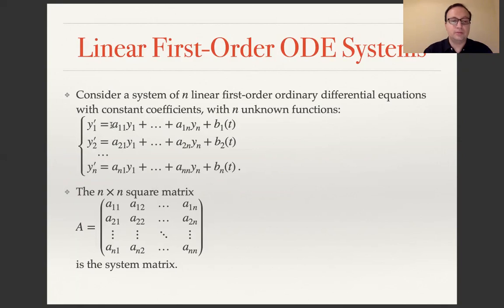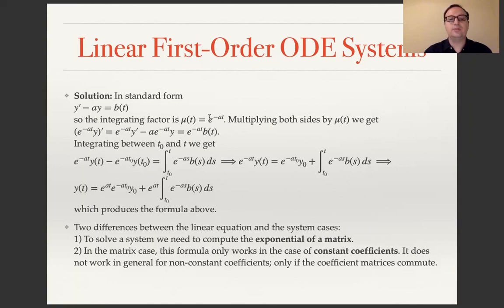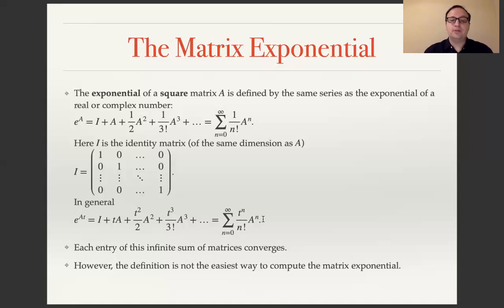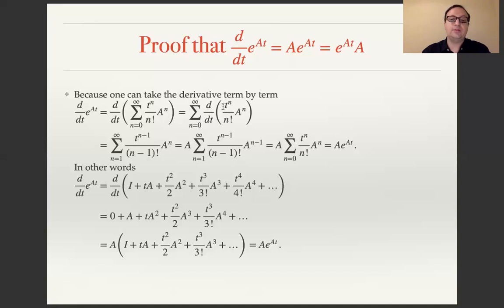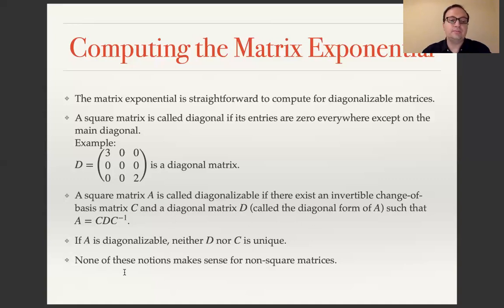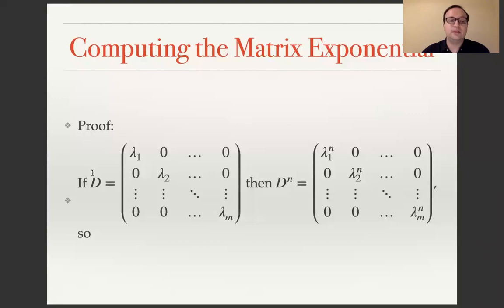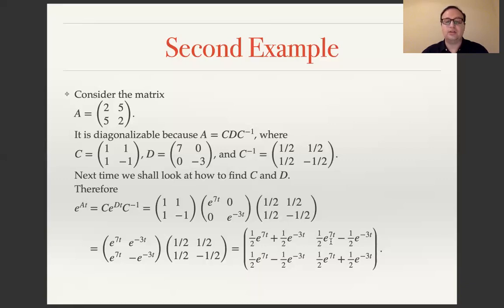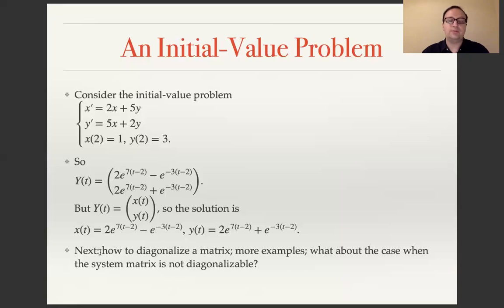Systems of ODEs II